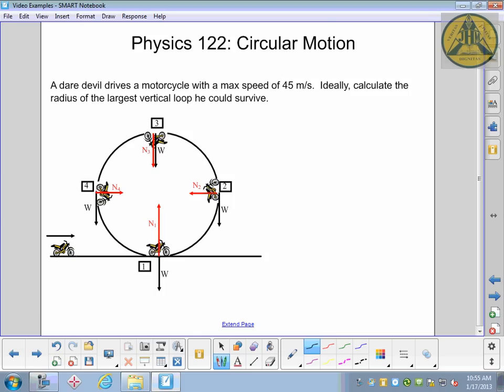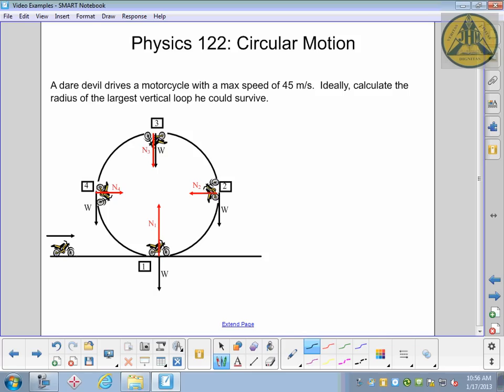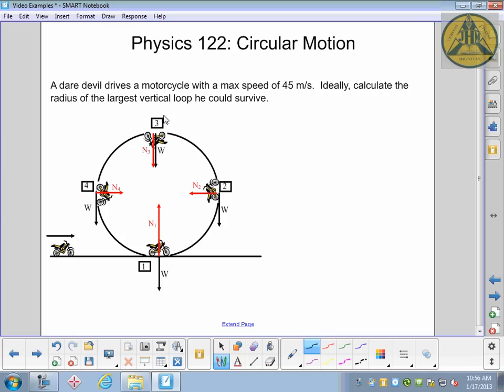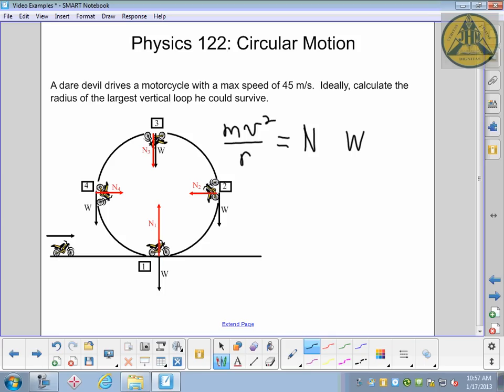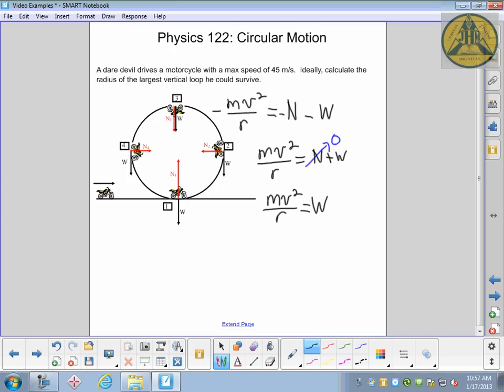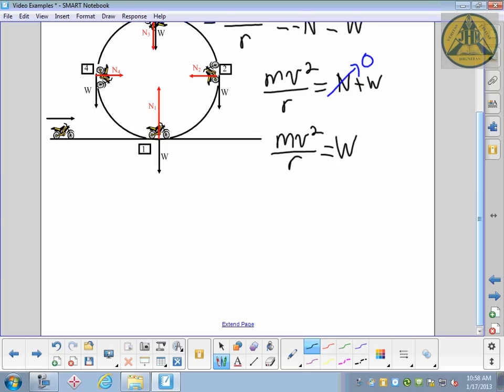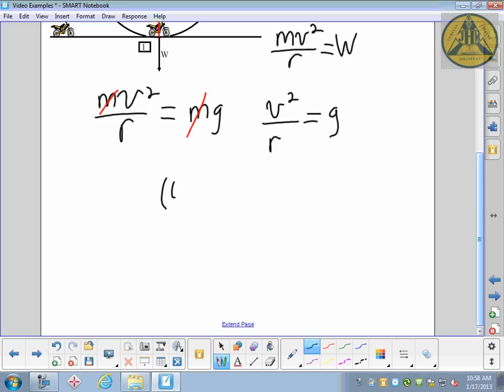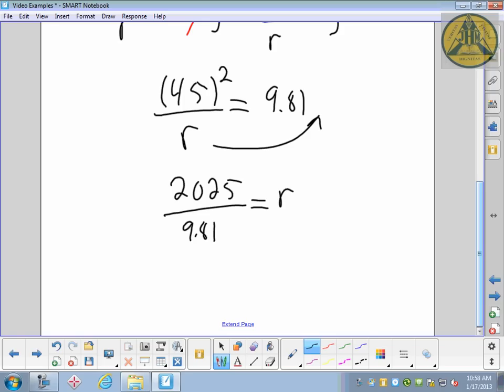Physics 122: Making the Loop - Circular Motion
Calculating the maximum radius of a loop that a motorcycle driver could survive.  Note that in the problem it is assumed that the max speed of the motorcycle can be obtained at the top of the loop.